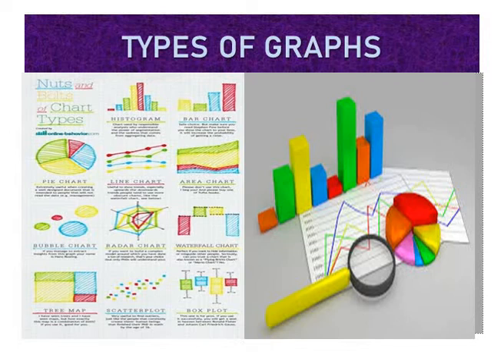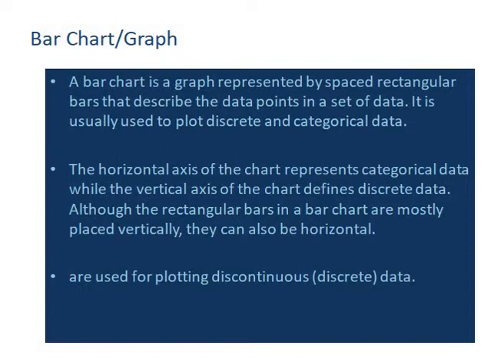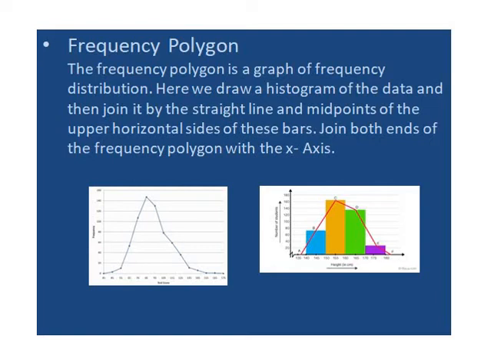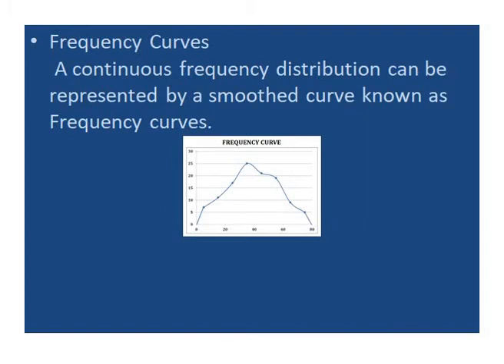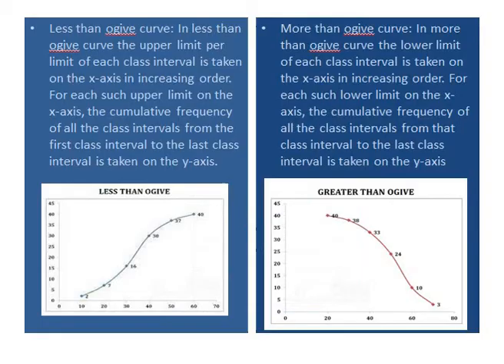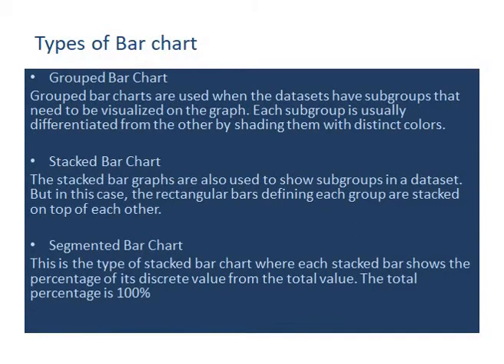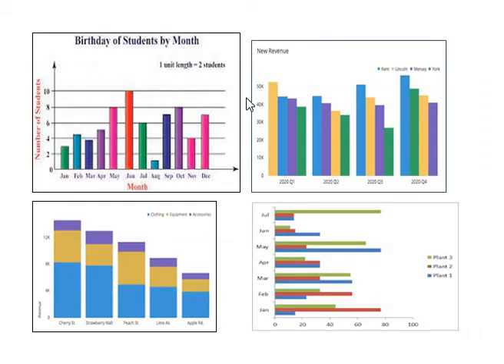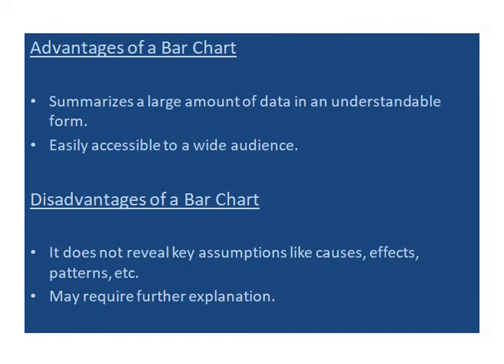Types of graph